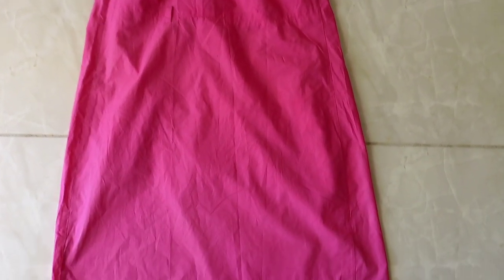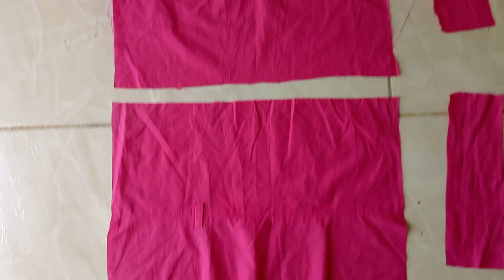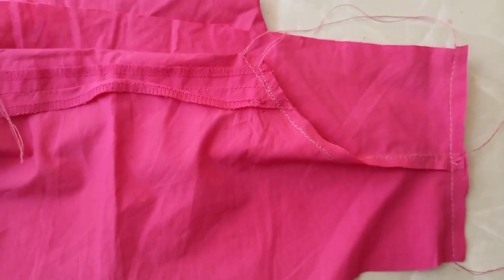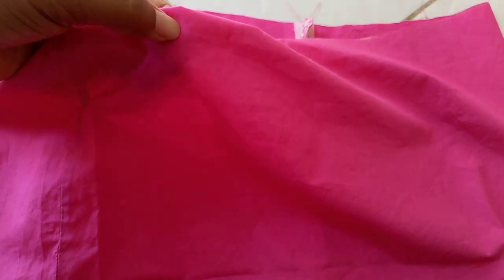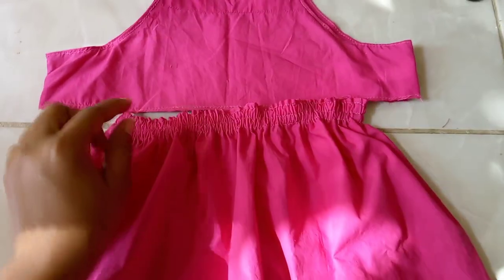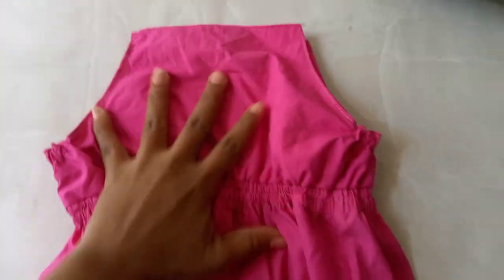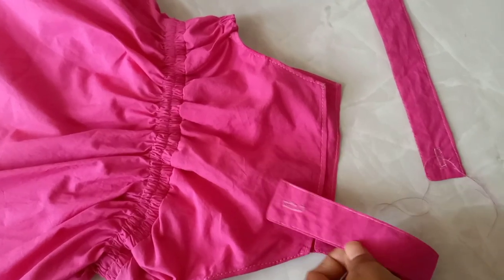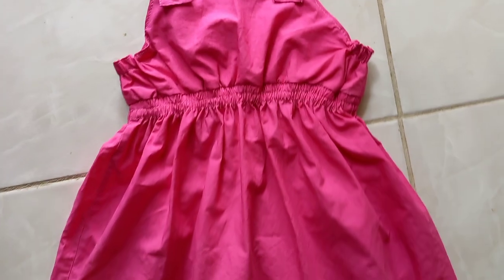How to make a dress from a skirt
Here's another super easy tutorial! I hope you'll enjoy it as much as I do. In this video, I will be showing you how to make a super easy DIY dress from a skirt.
This video will show you how to make this dress step by step, and this is perfect for beginners.
I hope you can make your own dress through this tutorial, beginners who wish to make a baby dress like this, will love this easy tutorial.